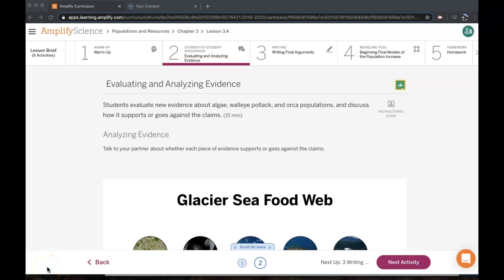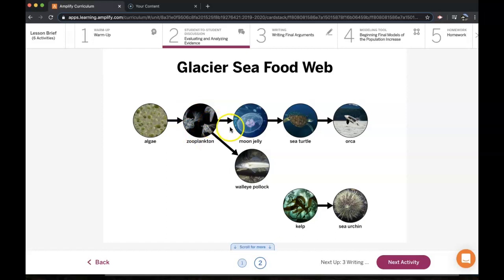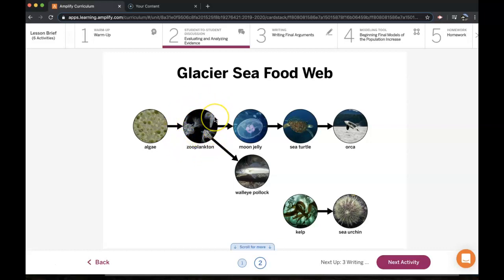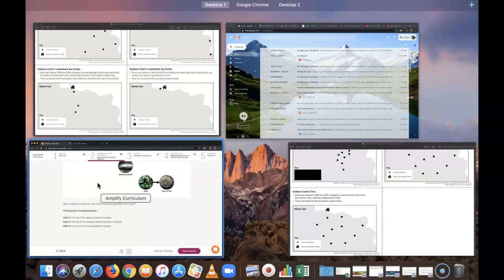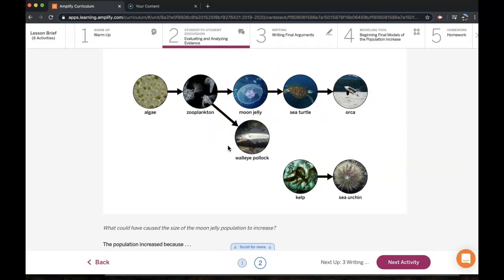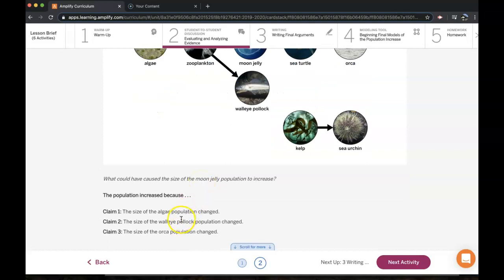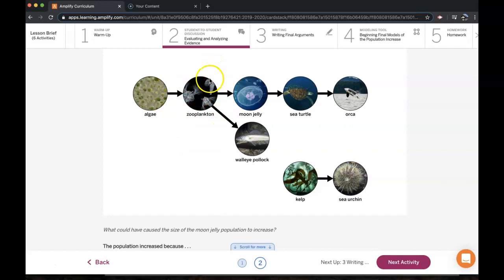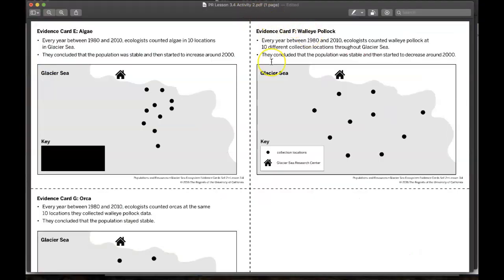PR Lesson 3.4 Activity 2 Part 3